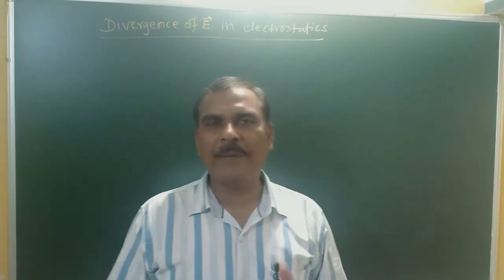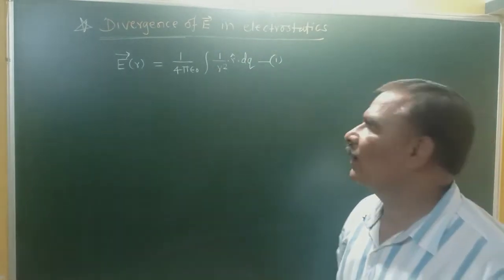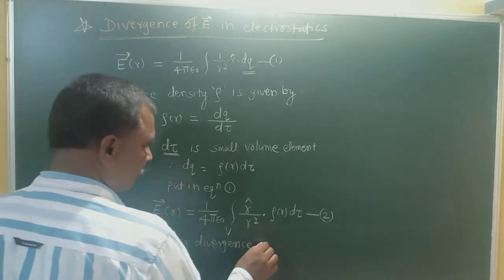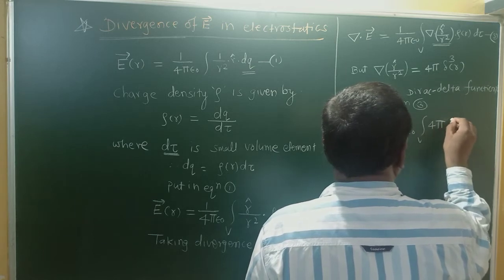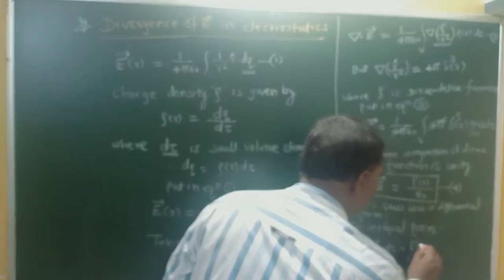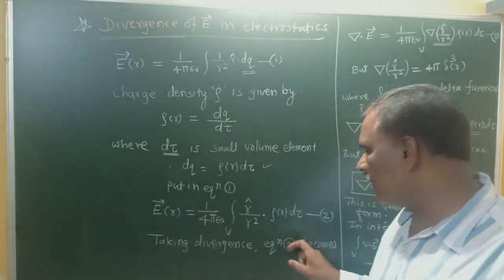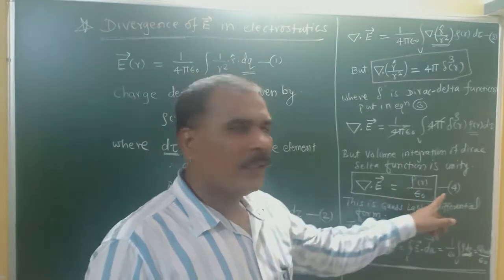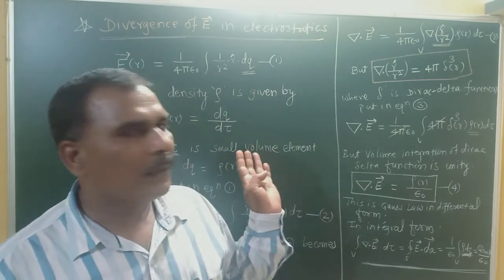September 7, 2020